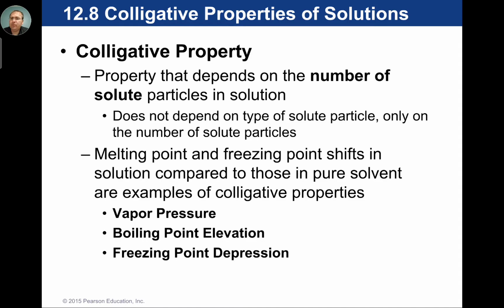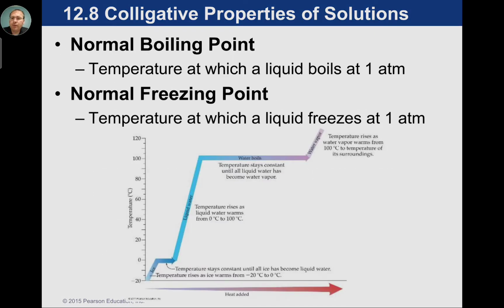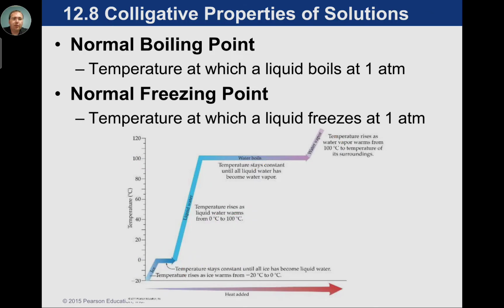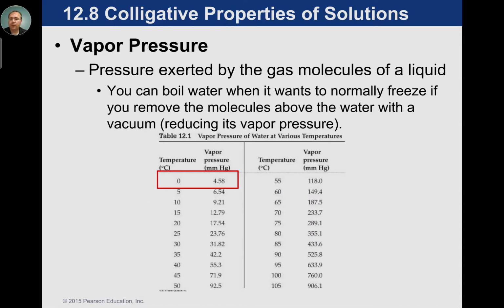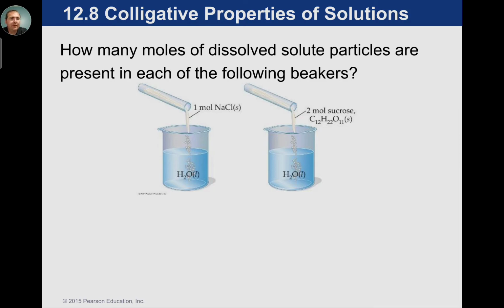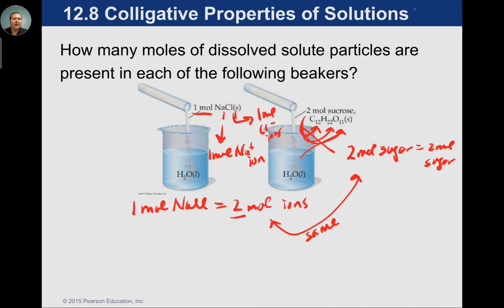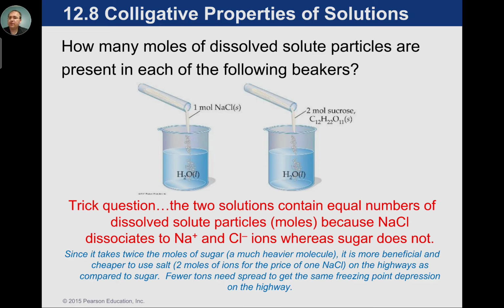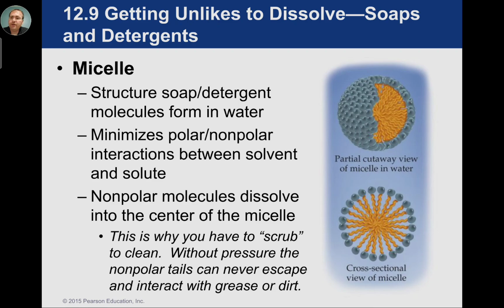Week 15: Chapter 12: Colligative Properties and Soap